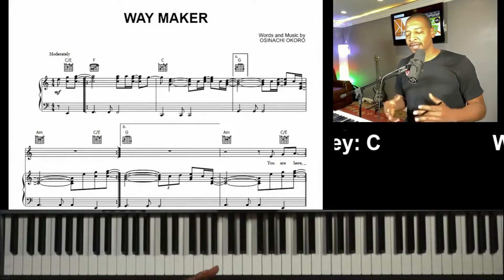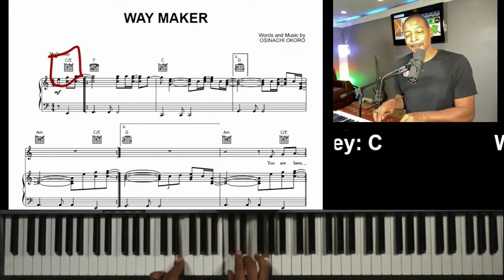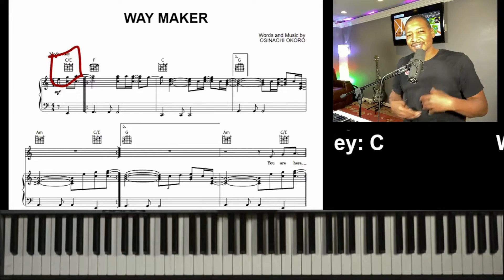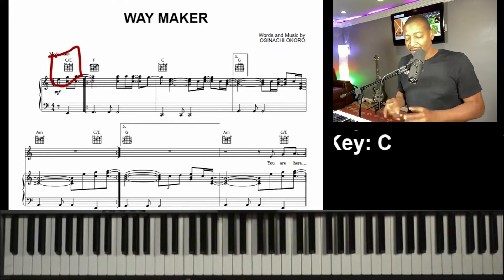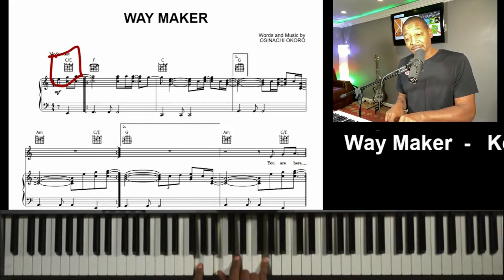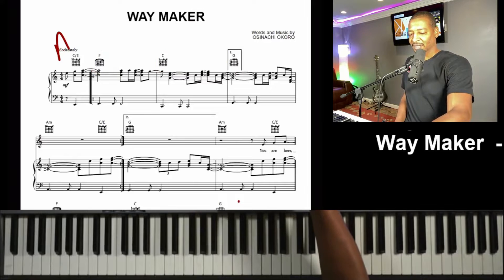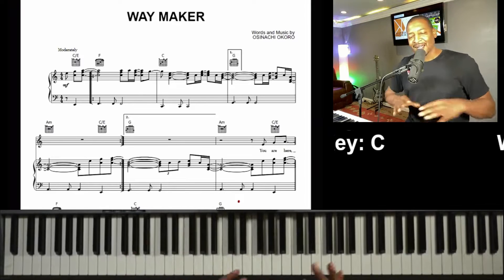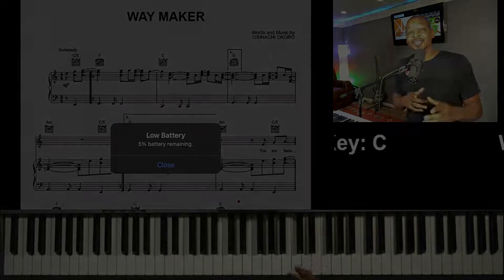Way Maker Part 2 (CCM Beginner Piano Tutorial)